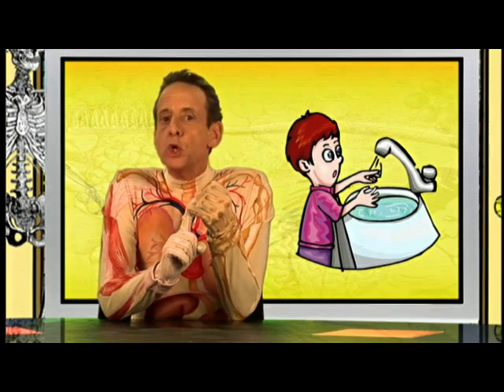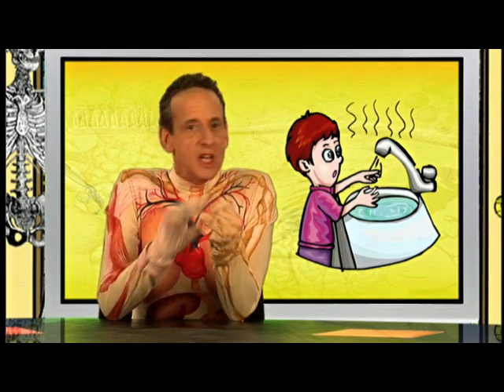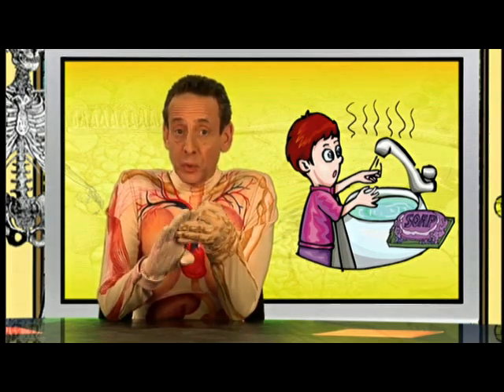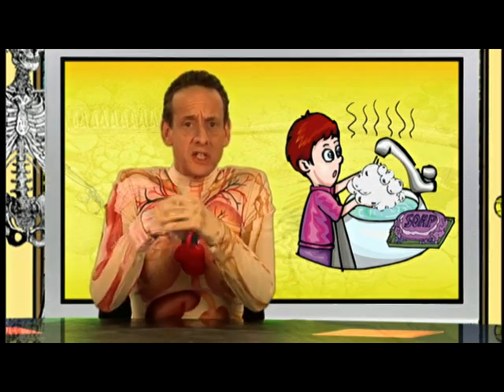You need to wash your hands in the correct way to get them clean.